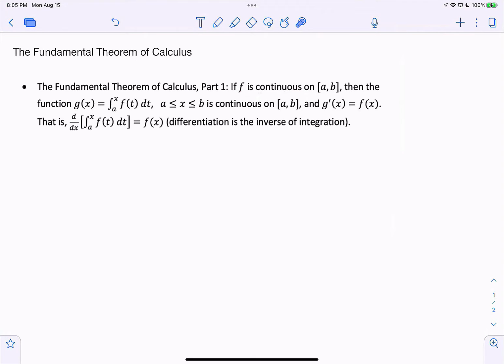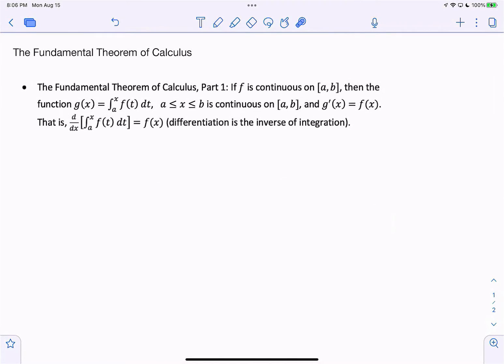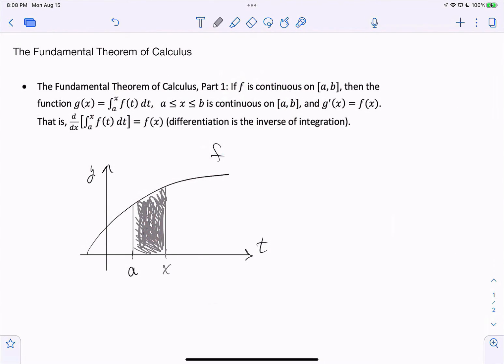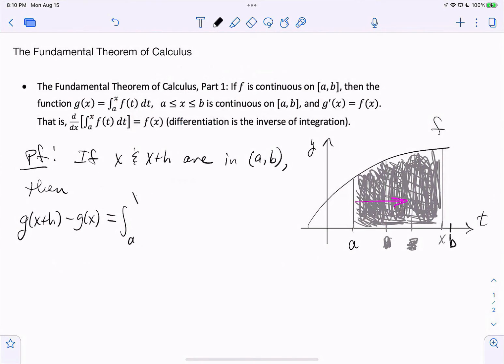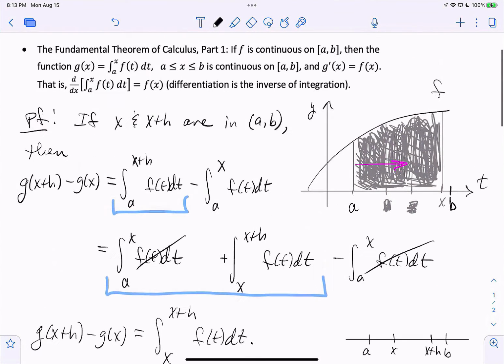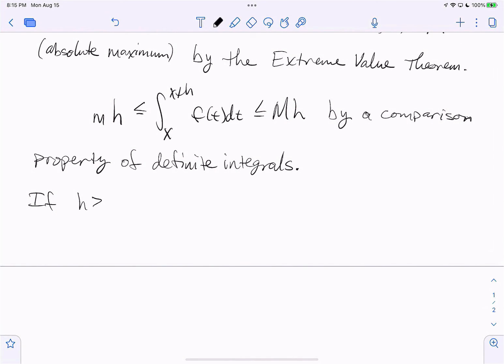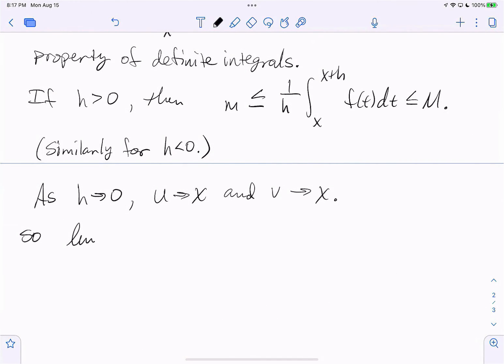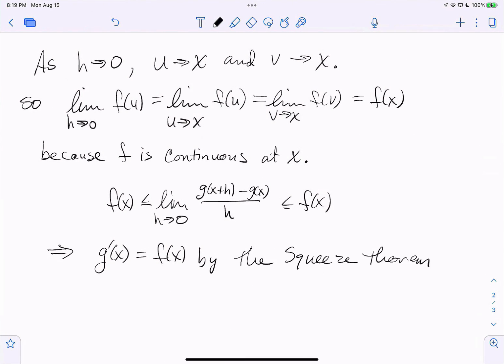The Fundamental Theorem, Part 1 | Calculus 1 (4.3a)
The statement and proof of Part 1 of the Fundamental Theorem of Calculus.